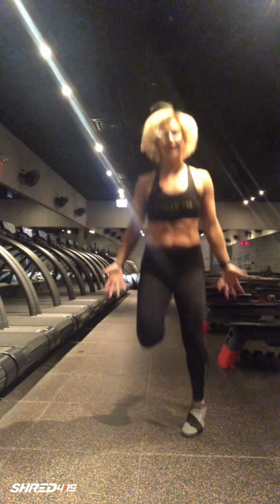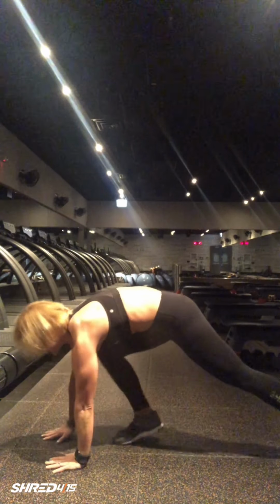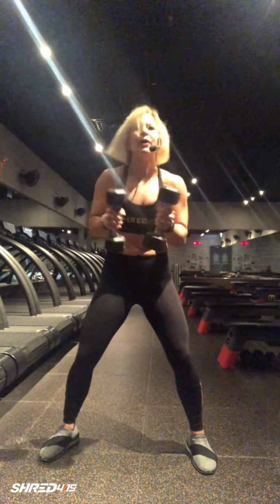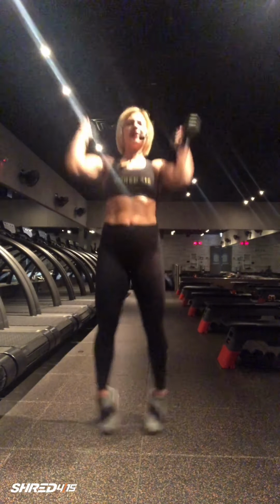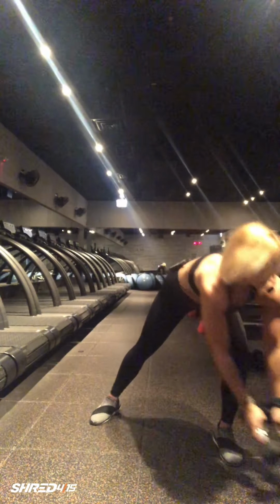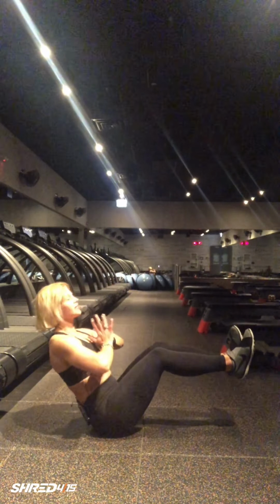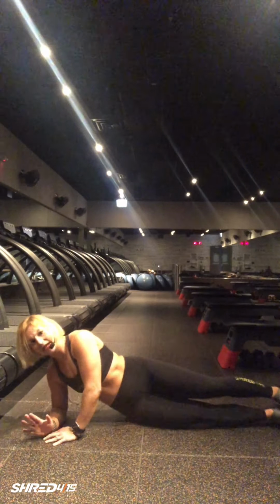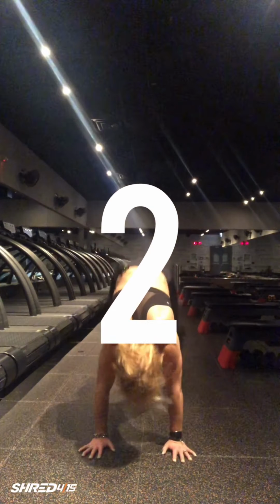Shred415 15 Minute Arms & Abs with North Shore Instructor Courtney Marincsin